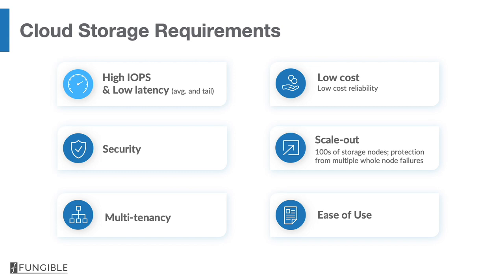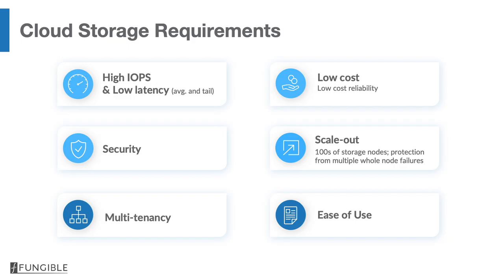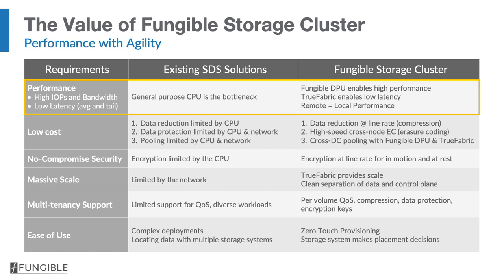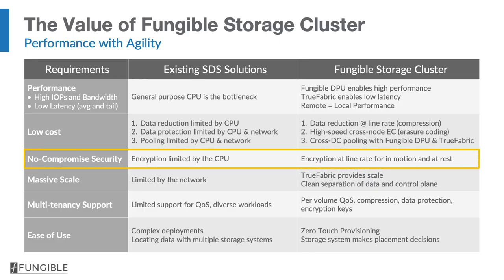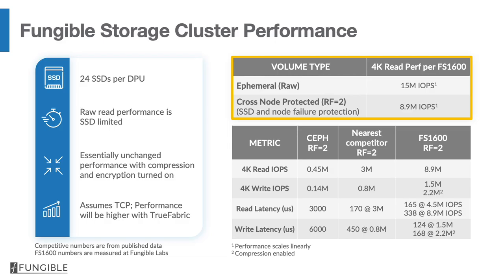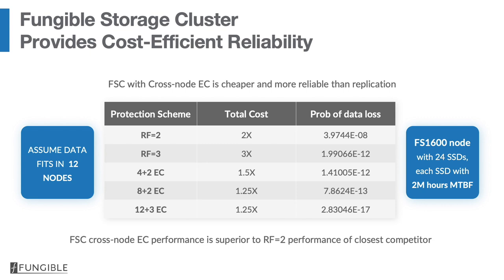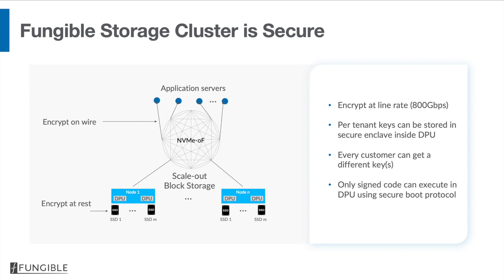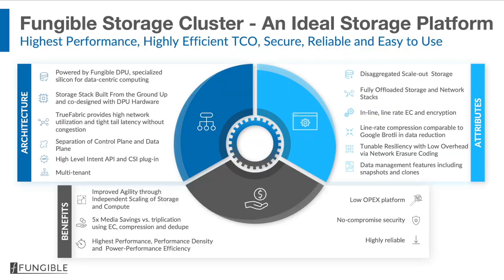Fungible Product Launch - Fungible Storage Cluster Deep Dive